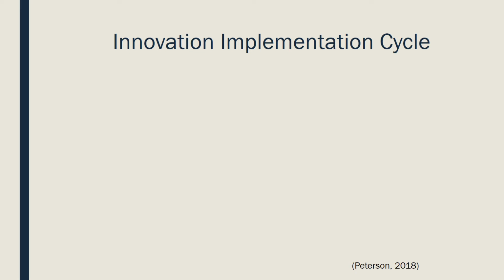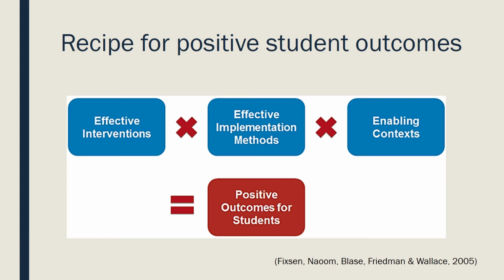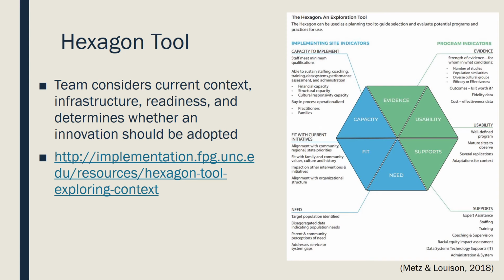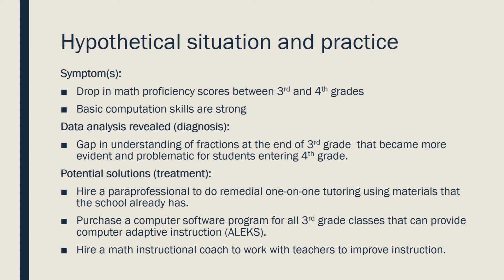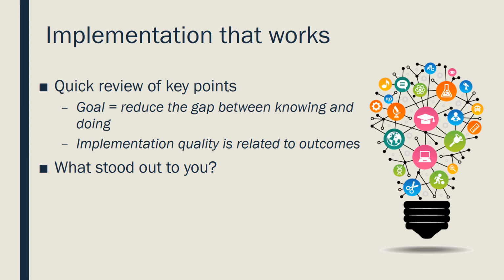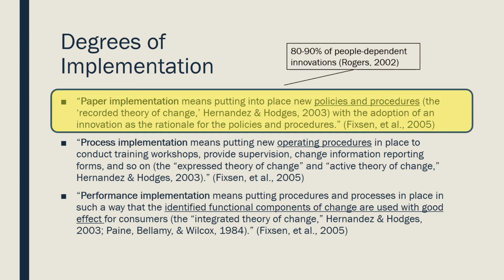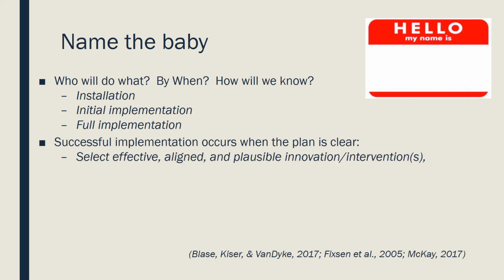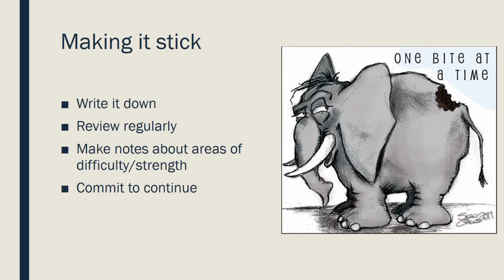Plan and implement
Rebecca Peterson, M. Ed., Education Specialist, USBE